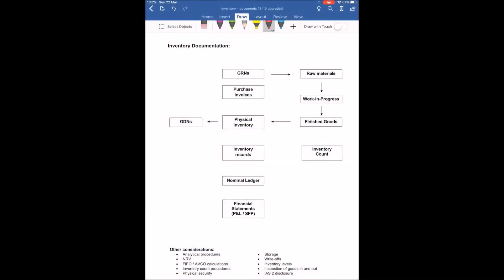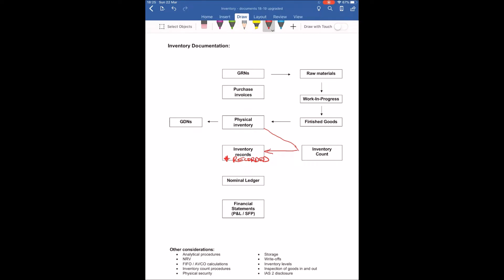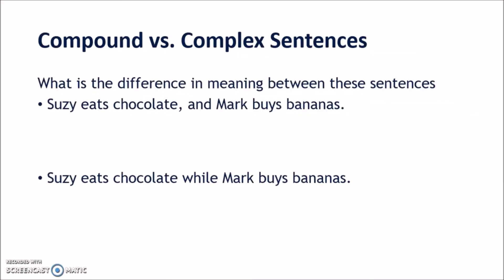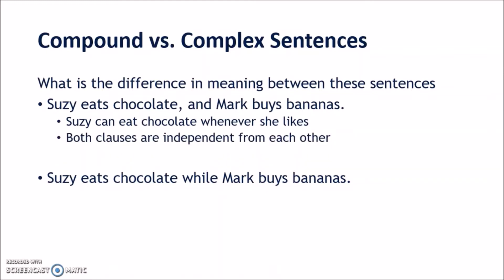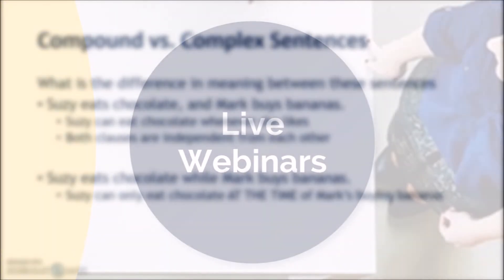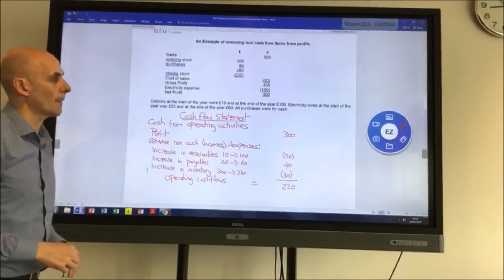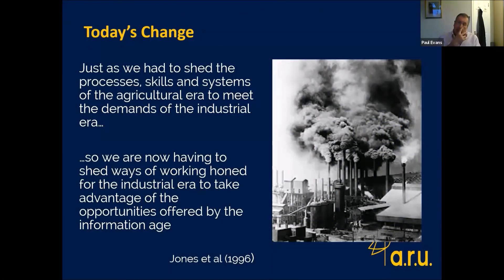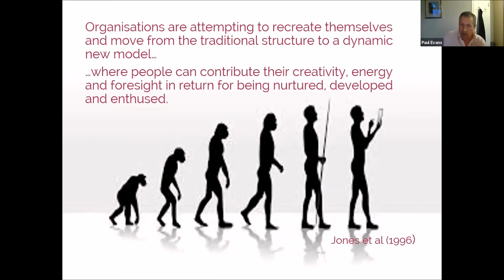Online Teaching at ARU London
Online teaching at ARU London comes in various methods, all tailored to the course content you will be studying. This video contains real examples of - Screenshare Lectures, Online Presentation Lectures and Live Webinars.